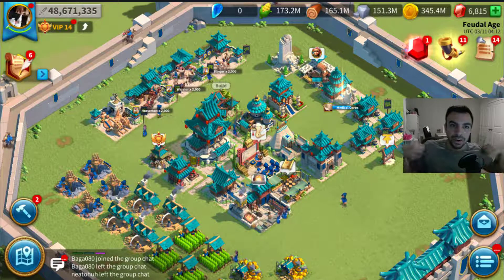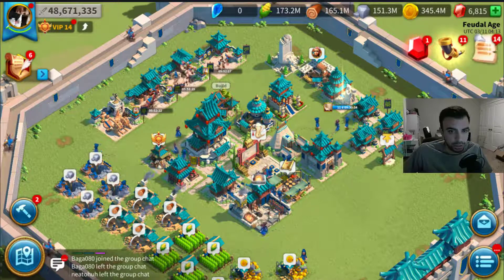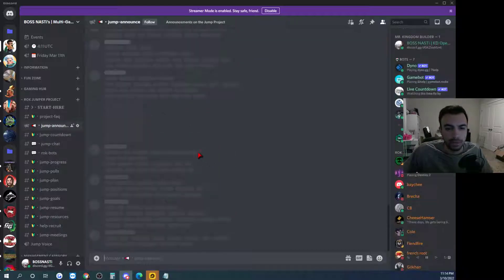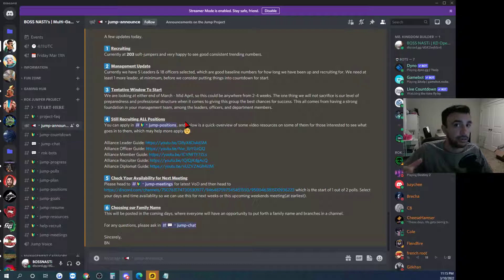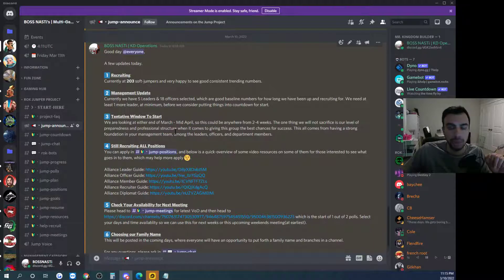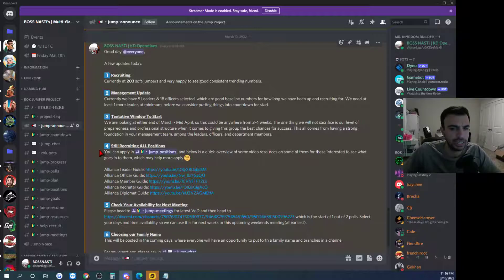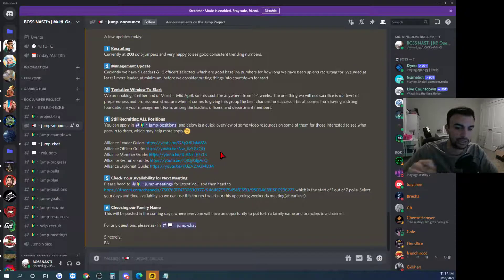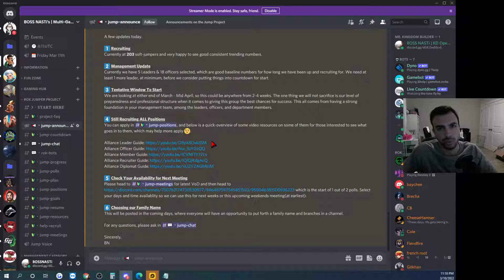Rise of Kingdoms | Mega Jumper Project Update Day 13: 200+ Members, Leadership Solid, & ETA!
Welcome back RoK Fam :) In today's video, we talk about how our jumper project is going so far, give a status update, and share with what we have coming up next.